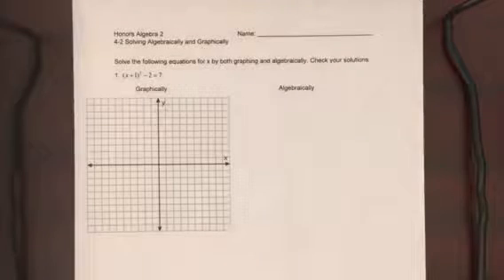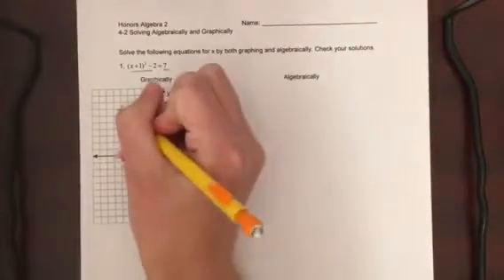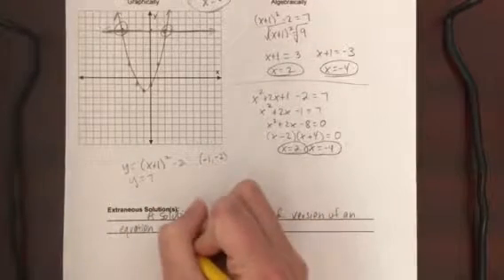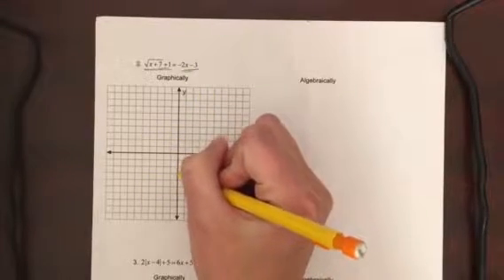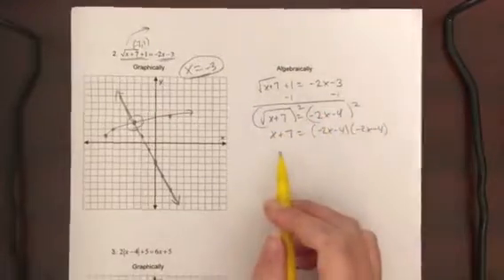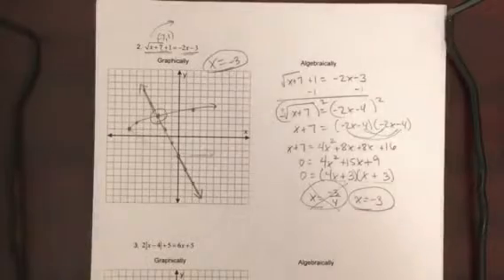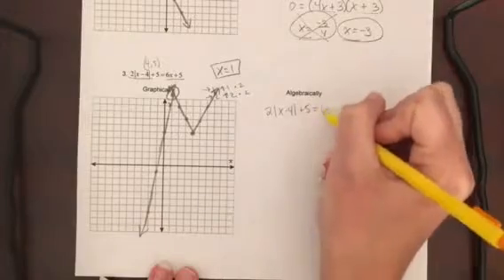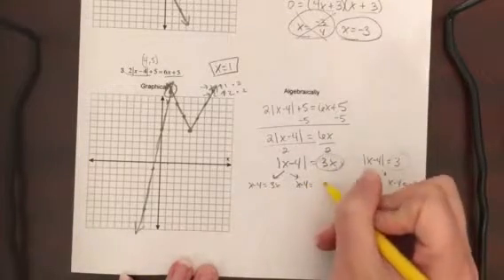4-2 solving equations by graphing